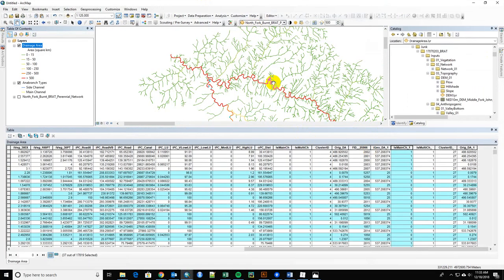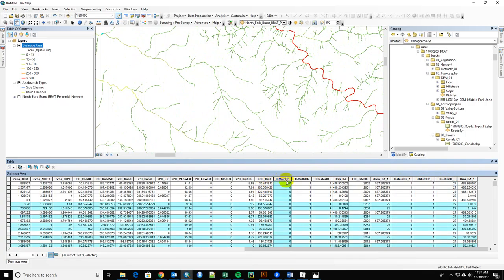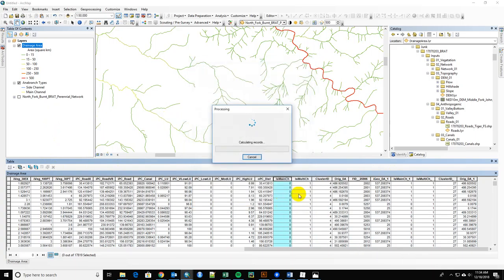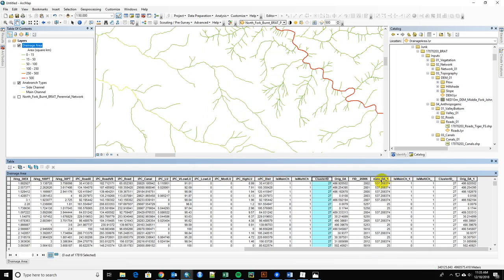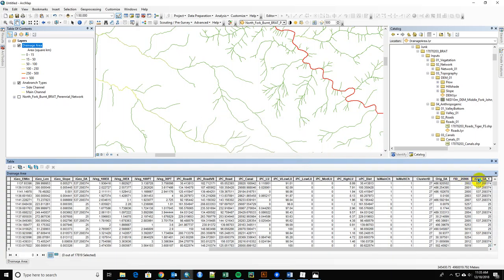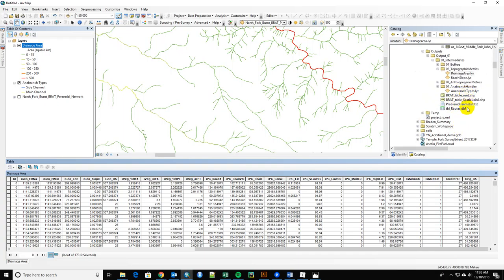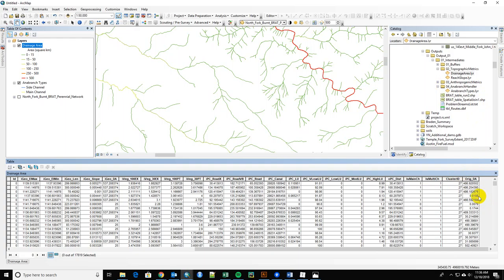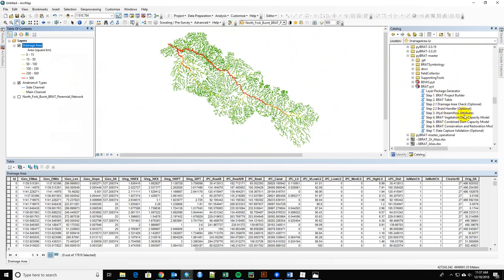Maggie Middle Fork John Day check